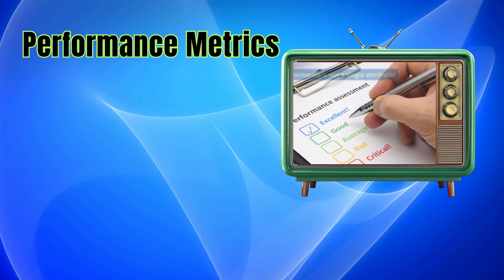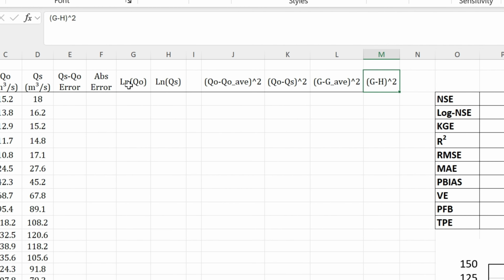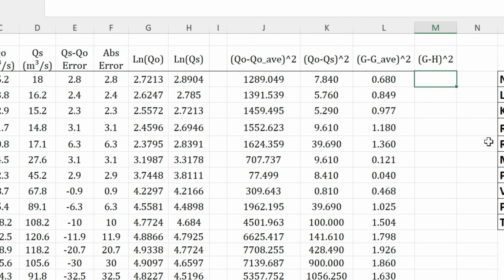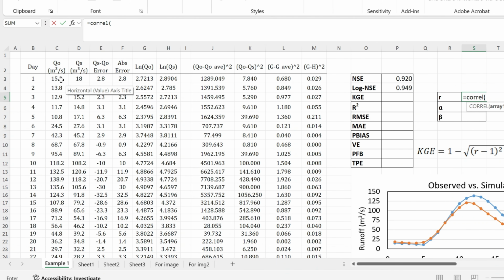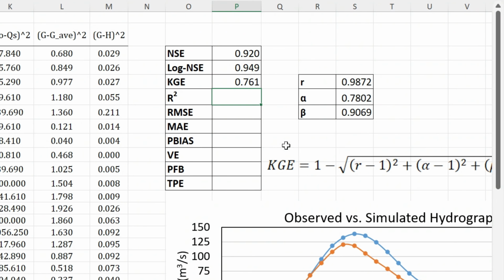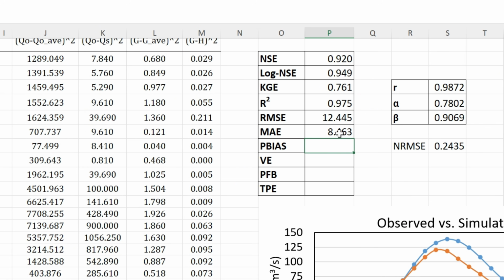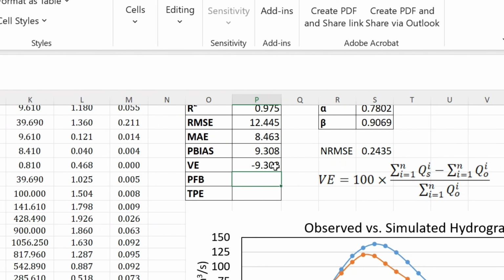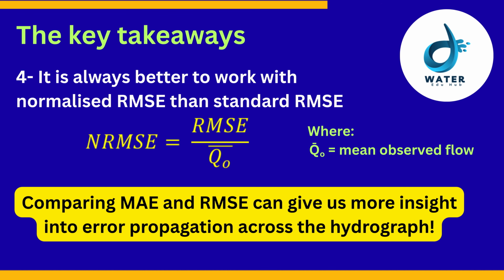How to Calculate Hydrological Performance Metrics in Excel Step by Step Tutorial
Evaluating hydrological model performance requires more than just one metric. In this Excel-based tutorial, we walk through 10 key performance metrics used in hydrological modelling, and show how to calculate and interpret them using observed vs simulated hydrographs.
You’ll learn how to compute and understand:
• Nash–Sutcliffe Efficiency (NSE)
• Log-NSE (low-flow performance)
• Kling–Gupta Efficiency (KGE)
• R-squared (R²)
• Root Mean Square Error (RMSE)
• Mean Absolute Error (MAE)
• Percent Bias (PBIAS)
• Volumetric Efficiency (VE)
• Peak Flow Bias (PFB)
• Timing of Peak Error (TPE)
We also explain:
• What each metric actually measures
• Which parts of the hydrograph they are sensitive to (peaks, low flows, timing, volume)
• Why relying on a single metric can be misleading
• How to interpret metrics in the context of model performance
This video is ideal for hydrologists, water engineers, researchers, and students working on rainfall–runoff modelling, flood modelling, and model calibration.

Also watch our first episode on performance metrics to know more about the metrics:
Hydrological Model Performance Metrics Explained: NSE, KGE, RMSE & More
⏱️ Timestamps
00:00 – Introduction: Why Use Multiple Performance Metrics?
00:29 – Numerical Example (Start with visual inspection!)
01:06 – Data Preparation in Excel
04:00 – Calculating NSE & Log-NSE
05:27 – KGE and Its Components
07:45 – R², RMSE, and MAE Calculated
09:55 – Bias Metrics (PBIAS, VE)
11:40 – Peak and Timing Metrics (PFB, TPE)
12:57 – Key Takeaways from the Analysis
13:37 – Concluding Notes